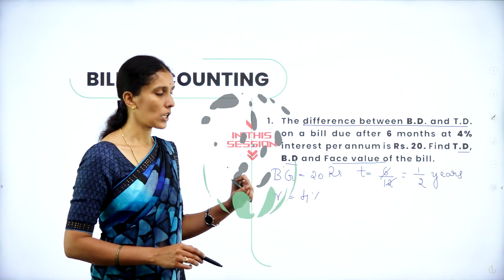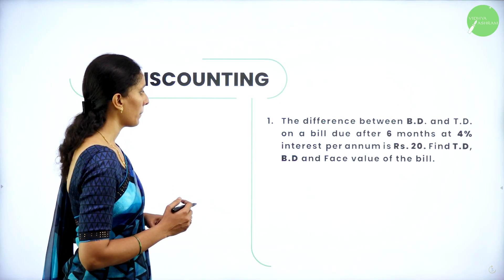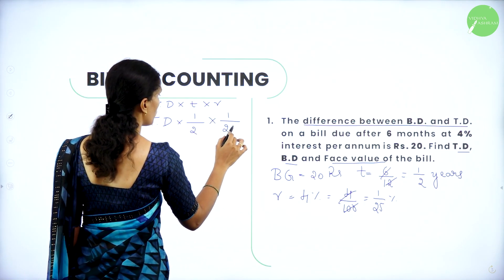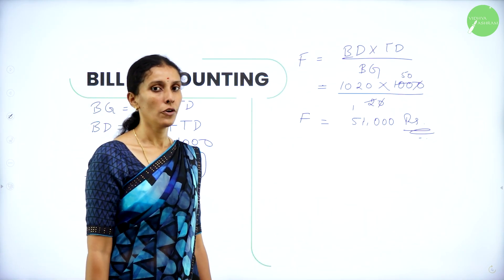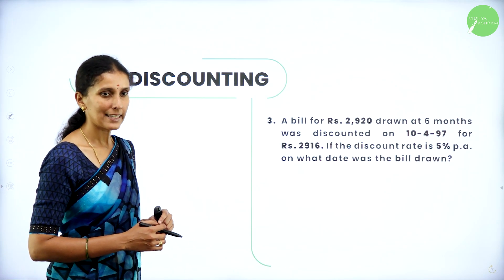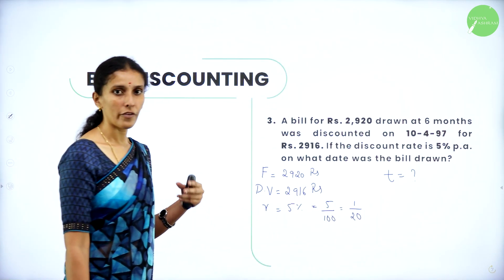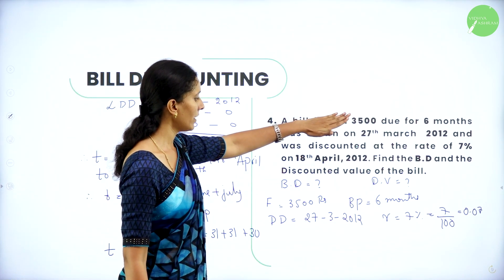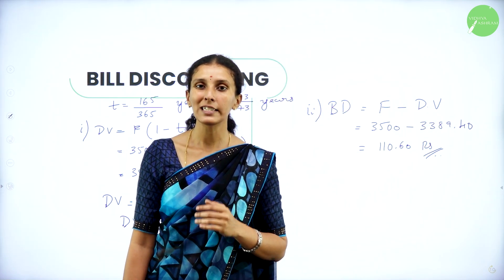DAY 34 | BASIC MATHS | II PUC | BILL DISCOUNTING | L3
Class : II PUC
Stream : COMMERCE
Subject : BASIC MATHS
Chapter Name : BILL DISCOUNTING
Lecture : 3